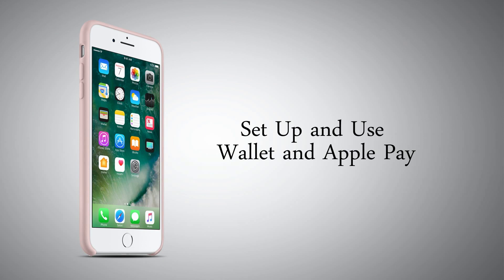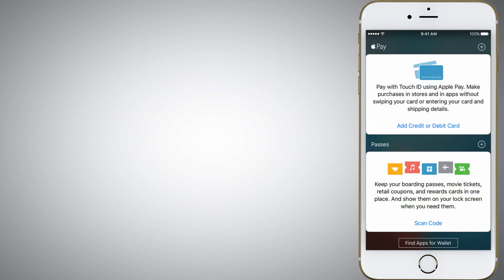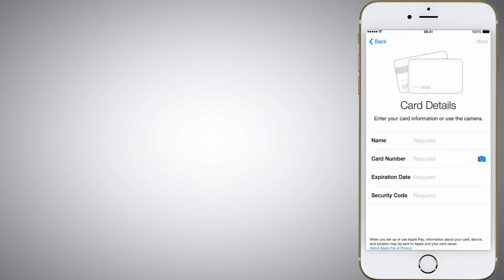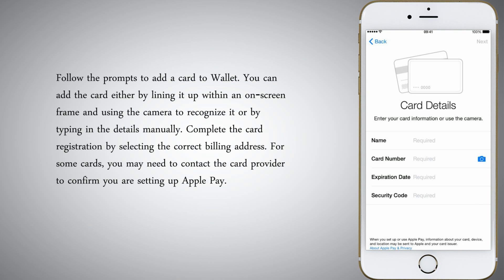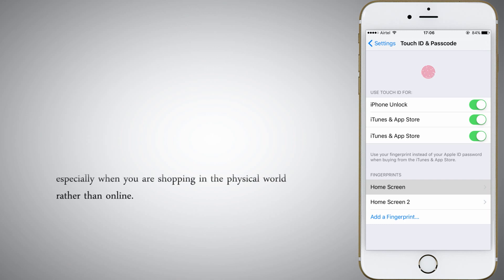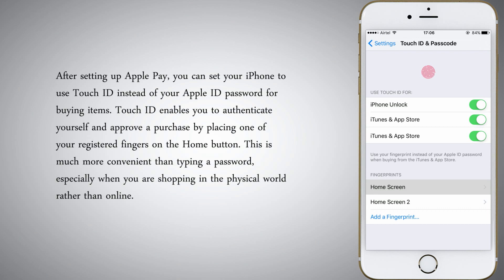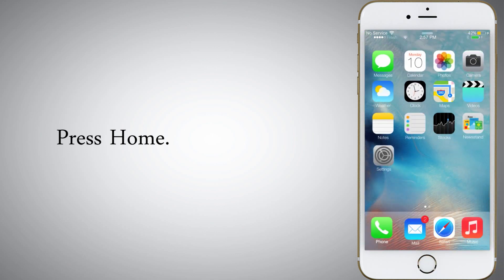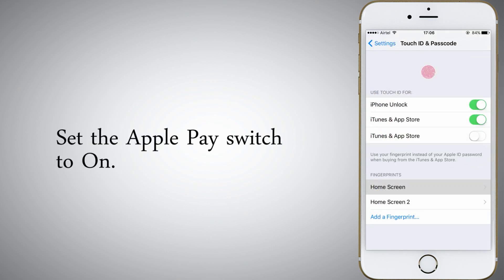How to Set Up and Use Wallet, and, Apple Pay in iPhone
Clear description of How to Set Up and Use Wallet, and, Apple Pay in iPhone  with animation